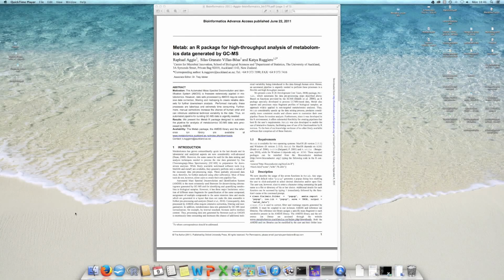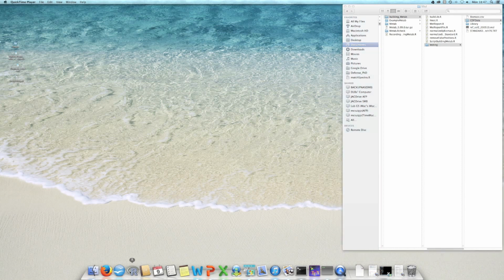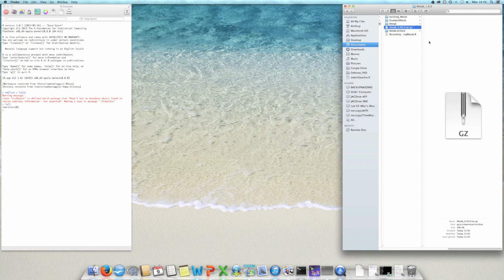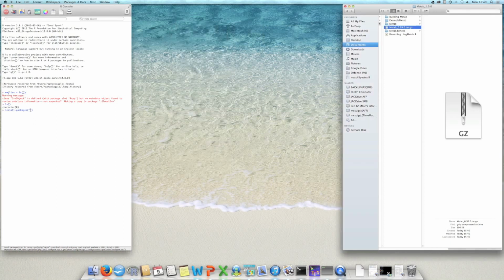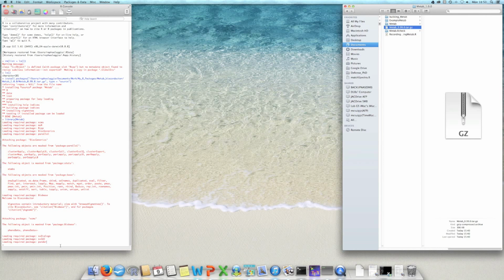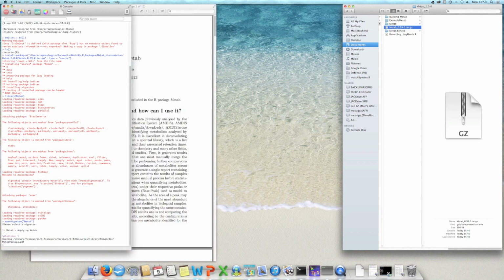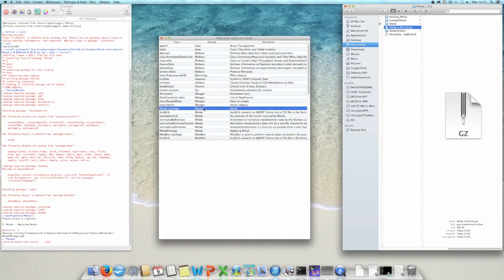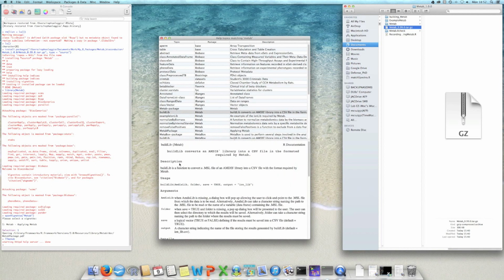Step 1 - Metab installation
Metab is a R package developed to process GC-MS data analysed by AMDIS. This video explains a little about Metab and how to install it.